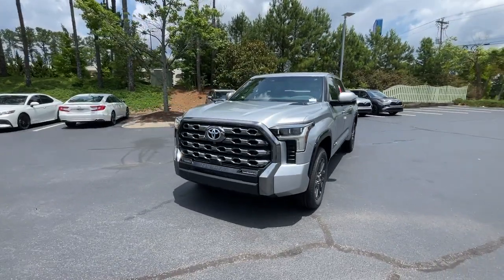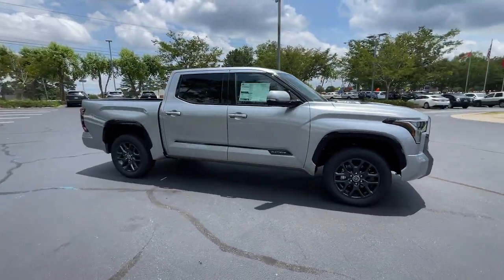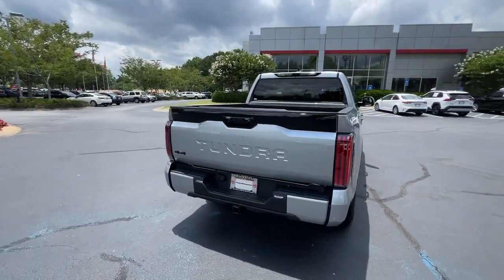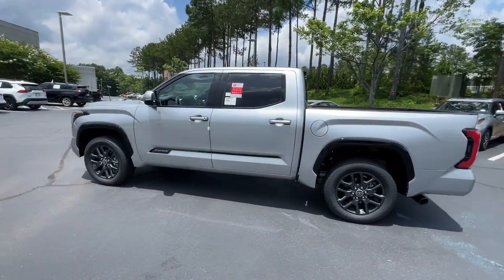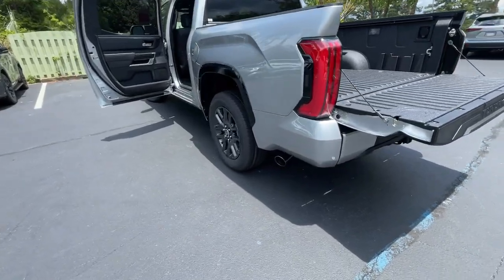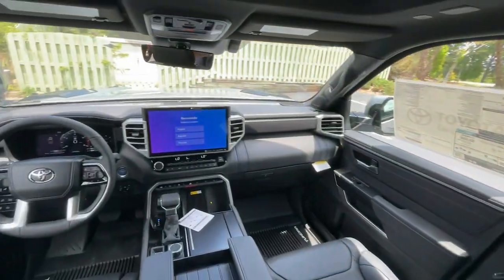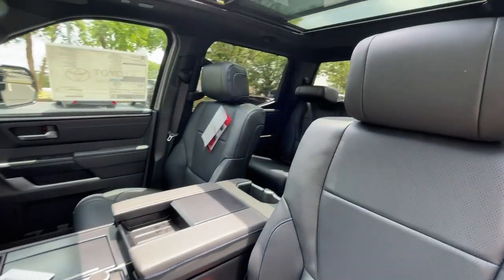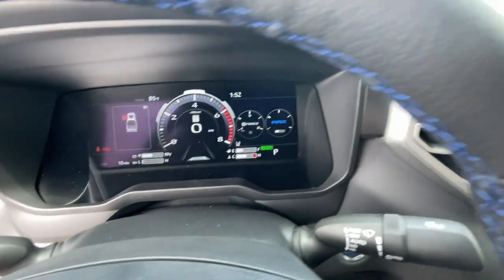2023 TOYOTA Tundra_Hybrid Newnan, Peachtree City, Carrolton, Fayetteville, Union City 42653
Celestial Silver Metallic New 2023 TOYOTA Tundra_Hybrid available in 2 Herring Road, Newnan, Georgia at Toyota of Newnan. Servicing the Newnan, Peachtree City, Carrolton, Fayetteville, Union City area.

Silver 2023 Toyota Tundra Hybrid Platinum 4WD 10-Speed Automatic 3.4L V6 3.4L V6.brbrRecent Arrival!